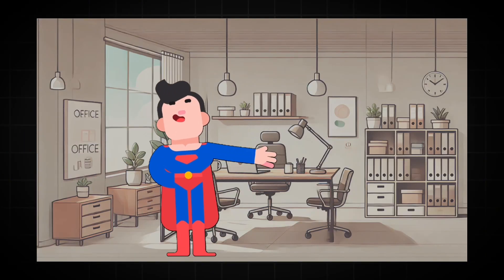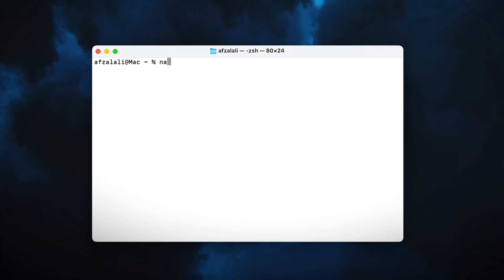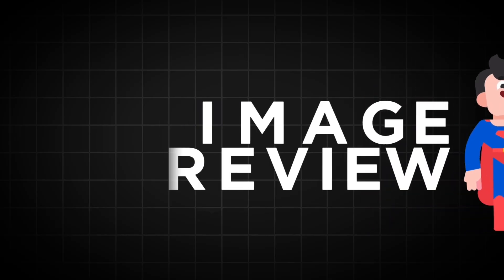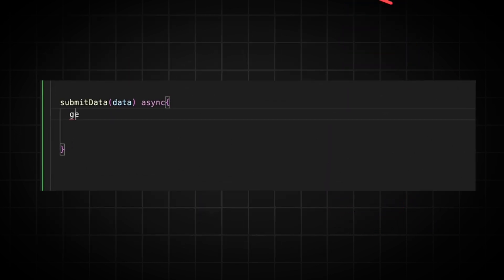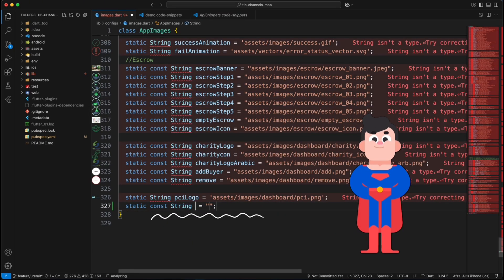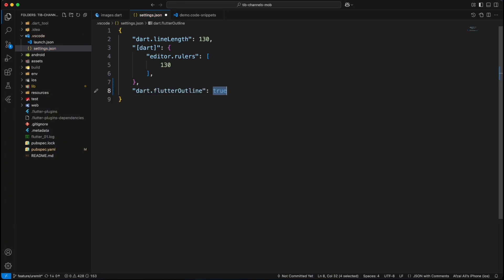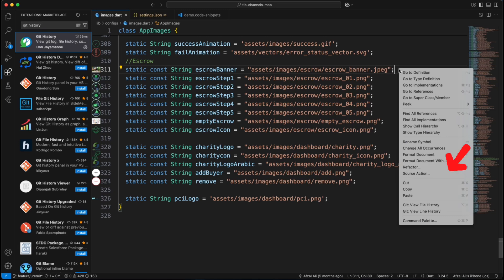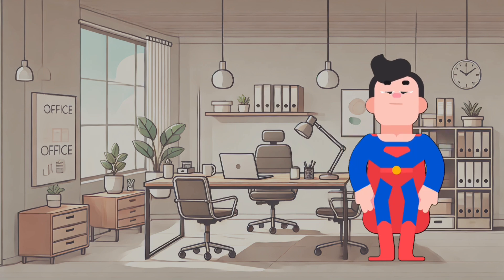Save Time with these Flutter Shortcuts | New TIPS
In this video, we will see some of the tips and tricks for Flutter development.

Checkout Isolates video here:
Learn to use Isolates in Flutter | Simplified

1. Terminal alias
2. Image Preview
3. Custom Snippet
4. Custom Settings
5. Git History